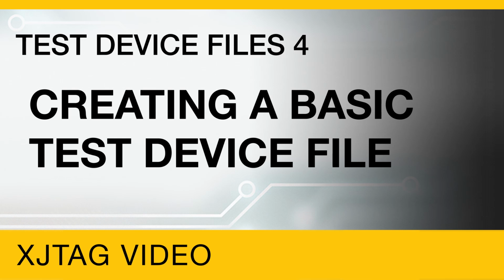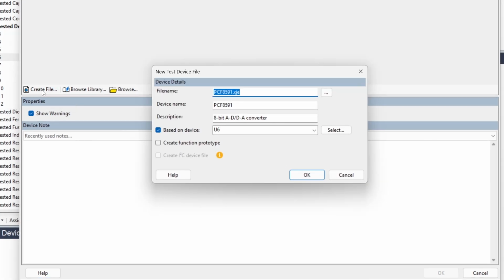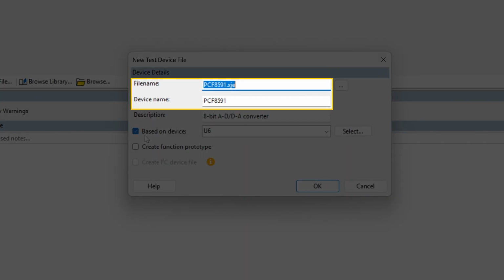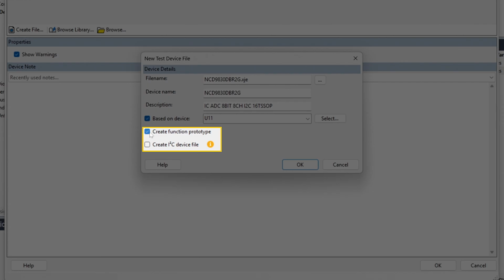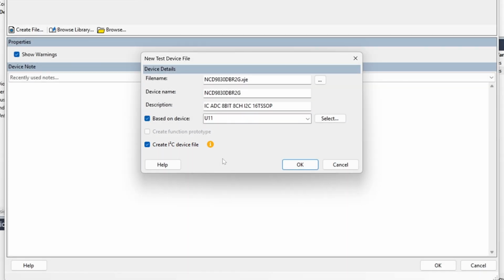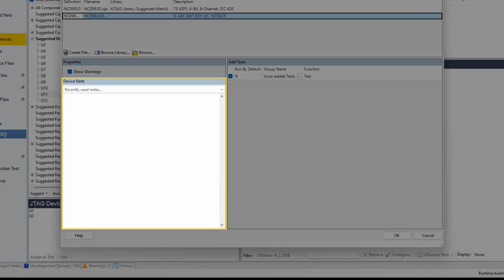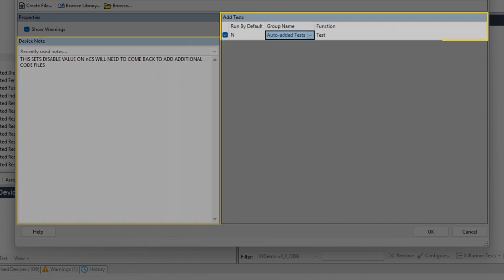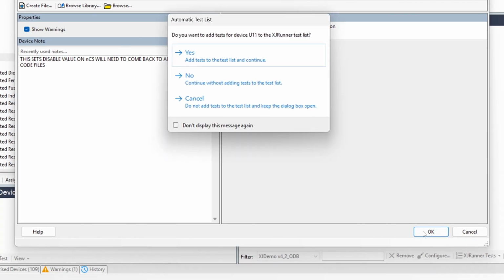Test Device Files 4 - Creating a Basic Test Device File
How do you create a new test device file in XJTAG?
Learn how to create your own new XJTAG test device file from scratch during device categorisation using XJDeveloper.

This video shows the complete workflow, including device categorisation, generating files from BOM and netlist data, automatic bus creation, pin mapping, test function templates, and basic I2C test generation. You'll also see how to configure test groups, add tests to the test list, and create create a basic reusable device file that improves PCB test coverage while reducing hardware test development time.

00:00 - Introduction
00:14 - Creating a new test device file
00:38 - Using BOM data and naming conventions
01:06 - Automatically creating bus definitions from netlist data
02:08 - Creating an empty file instead
02:24 - Generating XJEase code templates
02:54 - Creating a basic I2C test automatically
03:13 - Completing device categorisation
03:24 - Adding notes to a test device file
03:54 - Test groups and automatic test list insertion
04:04 - Run By Default settings
04:20 - Finalising the file
04:33 - Checking bus definitions, Disable Values and code